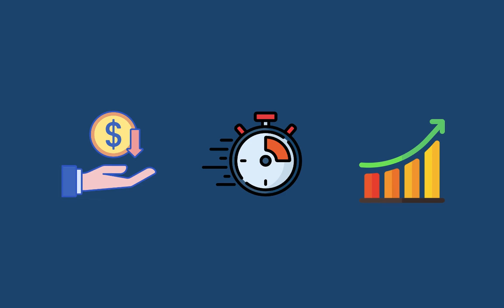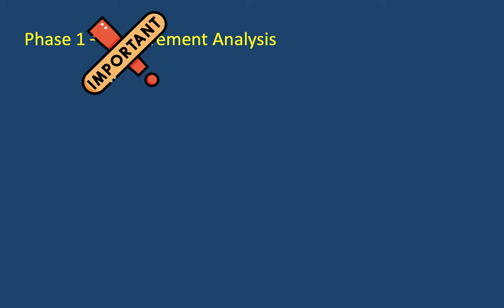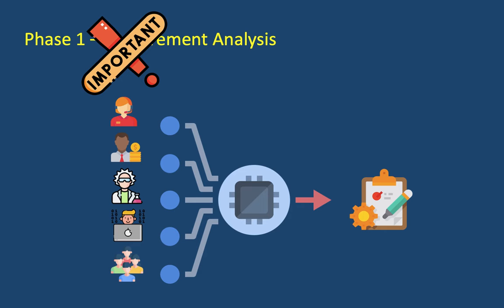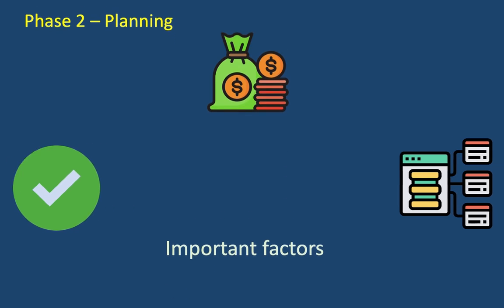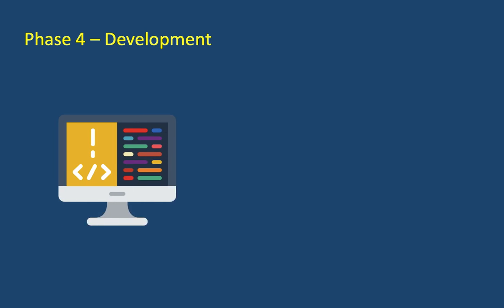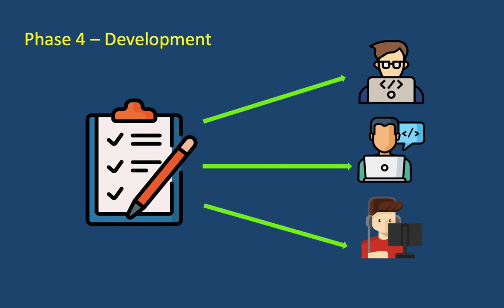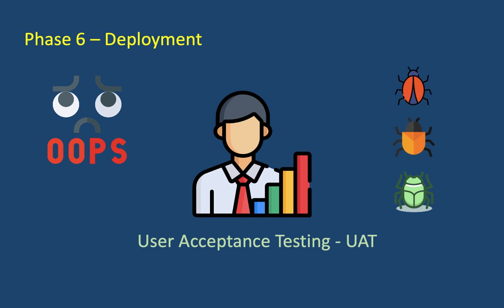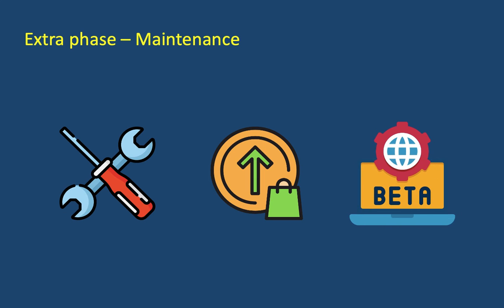Manual Software Testing || Tutorial 3 || Software Development Life Cycle Phases || SDLC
Chapters:
0:00 Intro video
0:07 What is a Software Development Life Cycle?
0:41 SDLC phases
0:54 Phase 1 - Requirement Analysis
1:18 Phase 2 - Planning
1:37 Phase 3 - Design Architecture
2:05 Phase 4 - Development
2:29 Phase 5 - Testing
3:08 Phase 6 - Deployment
3:37 Extra Phase - Maintenance
4:08 Outro video